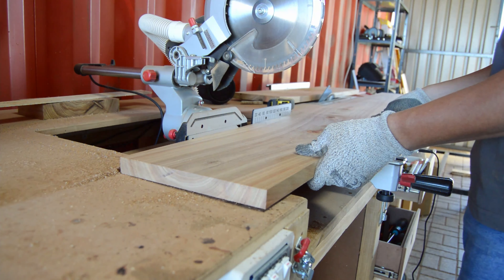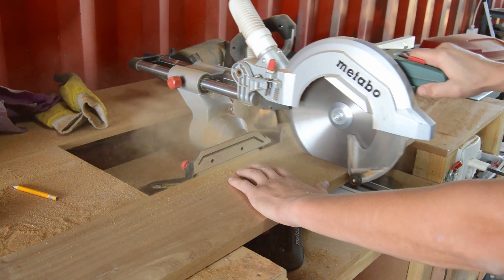How To Make a Console Table | DIY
How To Make a Side Table Console | DIY

Join me on a fun and exciting How To Make a Side Table Console | DIY.

Nikon D3200

Woodworking and the use of power and hand tools can be extremely dangerous. You are responsible for understanding the safe use of your tools and techniques. Your safety is YOUR responsibility, I accept NO responsibility or liability for any injuries, accidents, death occurring to you or others if you attempt to do the things that I do or use advice that I give.

Always follow your manufacturers guidelines and safety instructions! If you're hesitating about using the techniques, which we use. DO NOT try them.
When using any tools/machinery always read & understand manufacturer's guidelines & safety instructions.